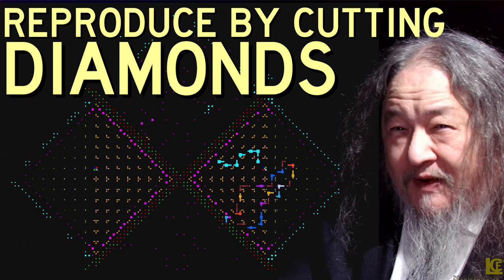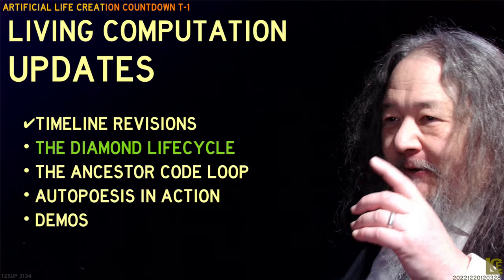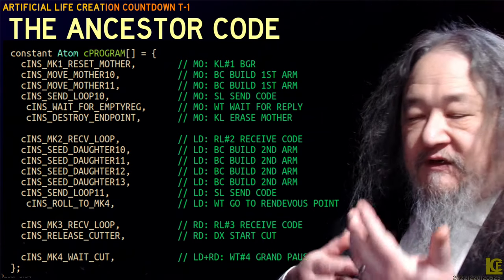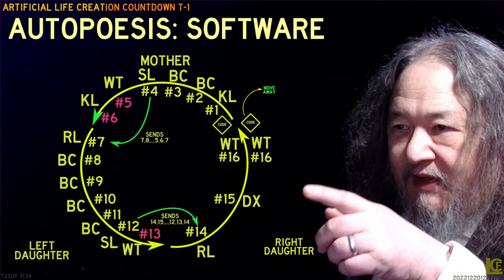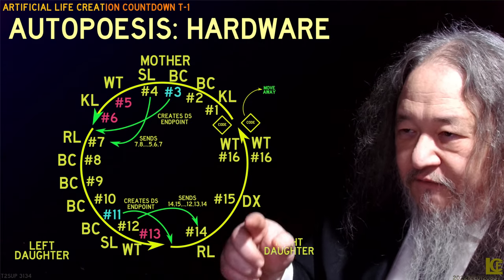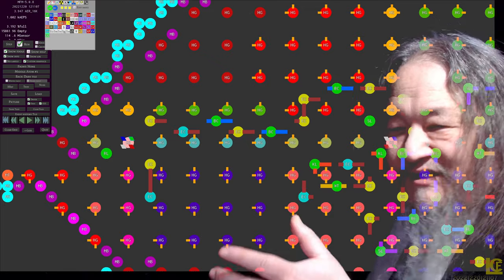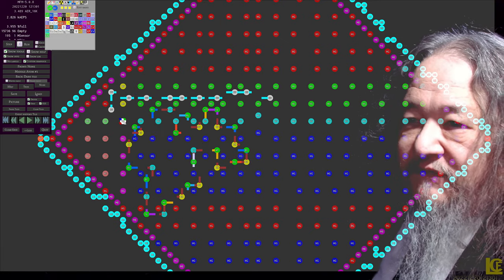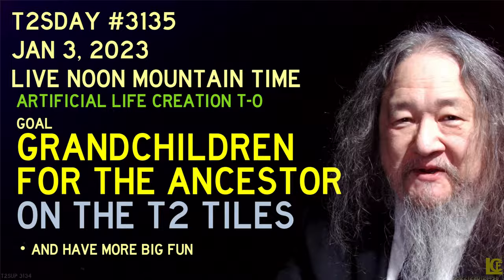Artificial Life Creation T-1 and Counting - T2sday Update 3134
It's about DIAMOND CUTTING.

0:00 Opening demo
1:32 Intro & (currently unused) Title Card
2:00 Results
2:35 Timeline Status
3:28 The Lifecycle of a Diamond
4:49 The Ancestor Code Loop
6:26 Autopoesis in Action
9:49 Demos: Reproduction in Action
14:24 Goal and Conclusion